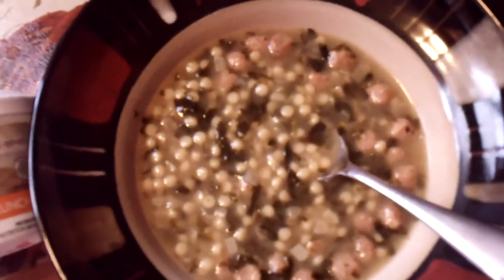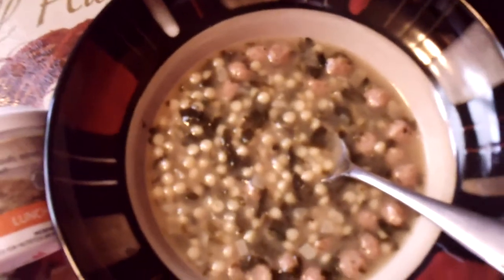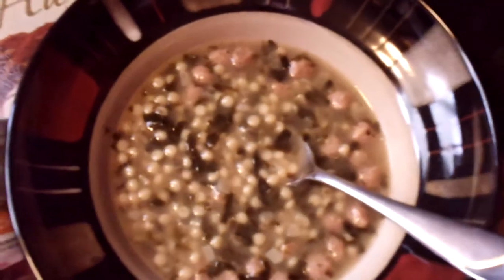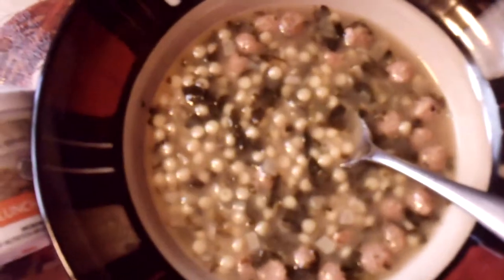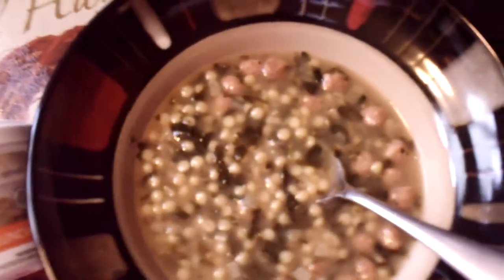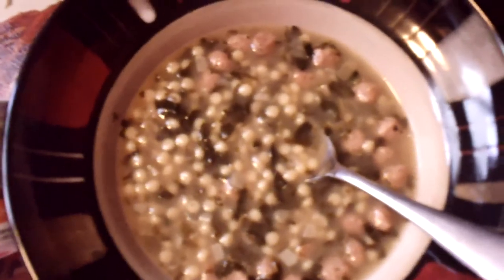Nutrisystem Testimonial On Their Wedding Soup 001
Nutrisystem Testimonial On Their Wedding Soup